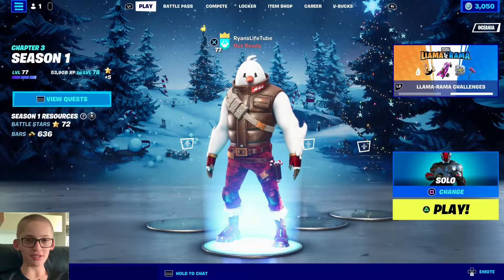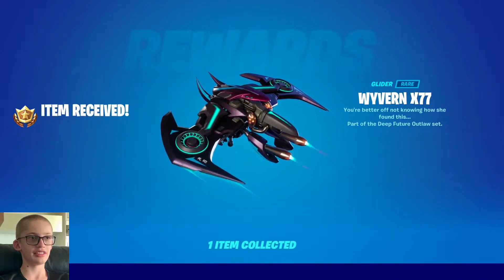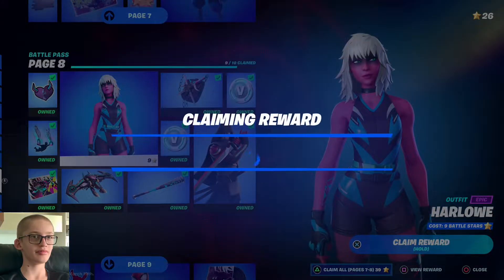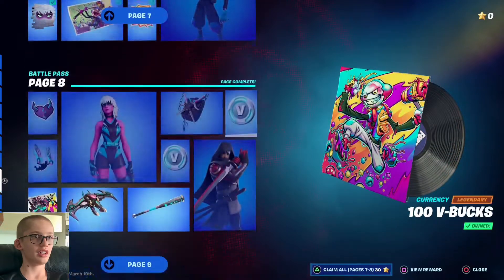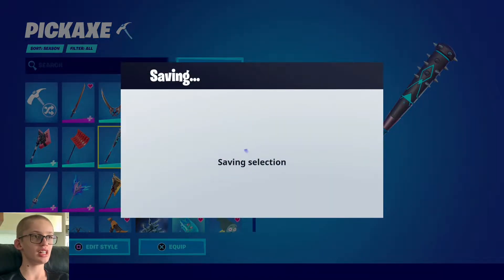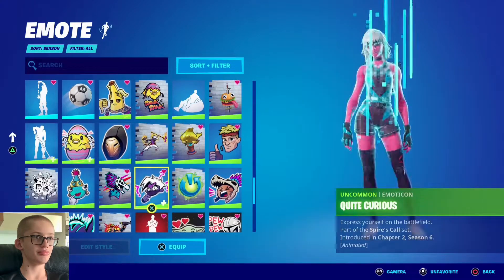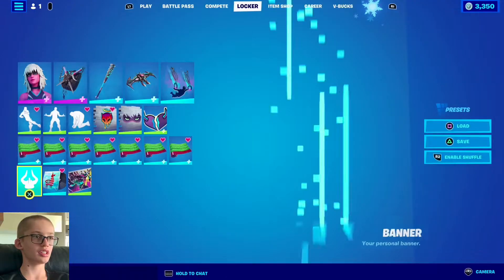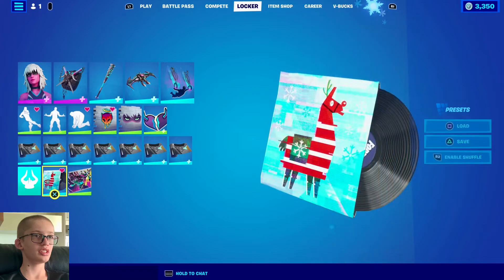Fortnite Chapter 3 Season 1 | SPENDING BATTLE STARS ⭐️⭐️⭐️ #5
This is my next video for Fortnite, Battle Royale Chapter 3 Season 1.

In this video I go on my next spending spree with Battle Stars on Battle Pass Items.

I got:
- Horned Heart (Emoticon)
- Skywheeler (Contrail)
- Harlowe’s Target (Loading Screen)
- Wyvern X77 (Glider)
- Spikebat (Harvesting Tool)
- Ronin (Cape) (Style), Ronin (Helmet) (Style)
- 100 V-Bucks
- Bladed Travpak (Back Bling)
- 100 V-Bucks
- Harlowe (Outfit)
- 100 V-Bucks
- Spider-Man Banner Icon
- The View From Afar (Loading Screen)
- It’s… You? (Emote)

I am looking forward to playing some more again soon, both on and off camera.